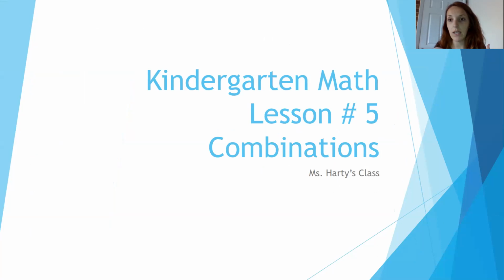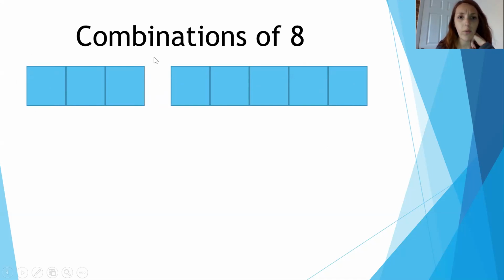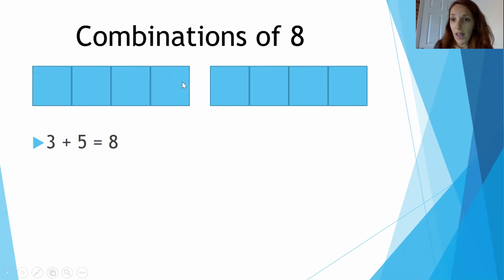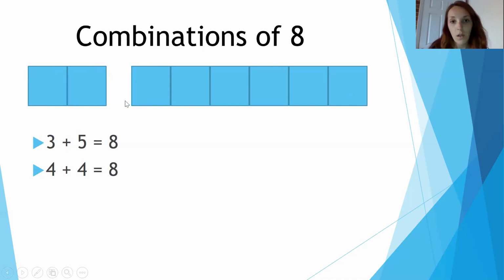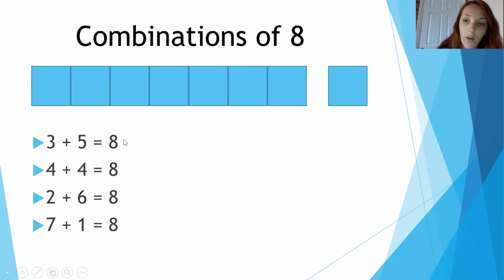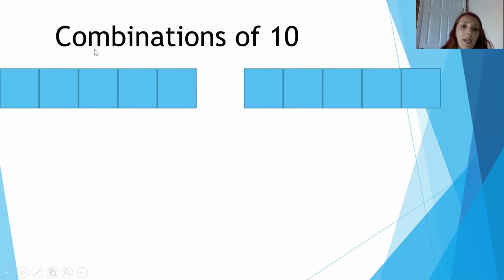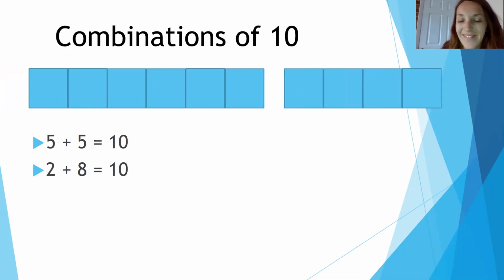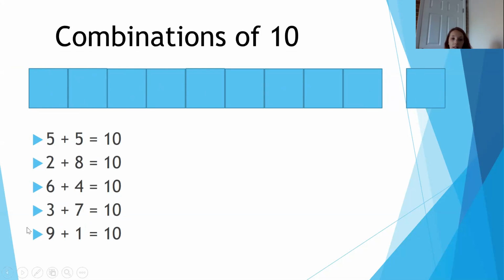Kindergarten Math Lesson 5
Combinations (Breaking Numbers into Parts)